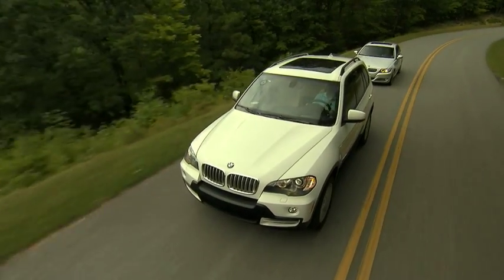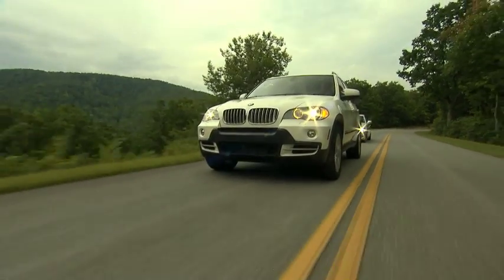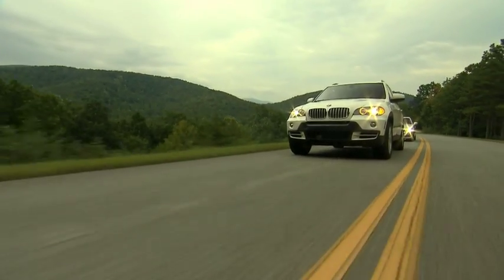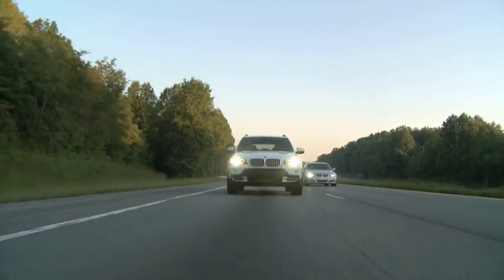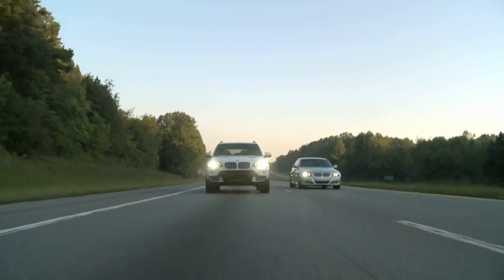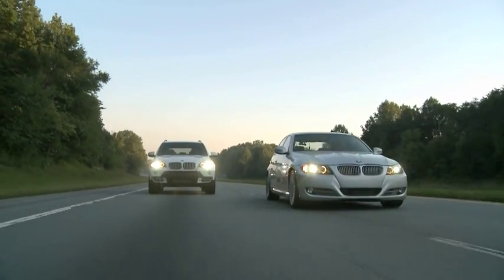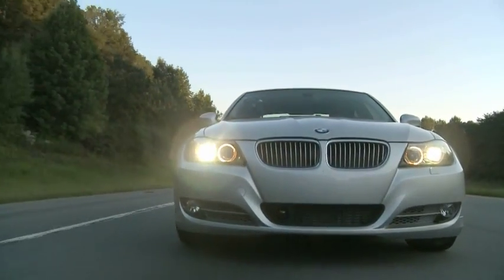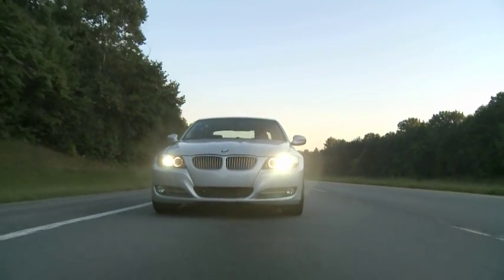BMW Diesel Technology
Information on BMW's latest diesel technology